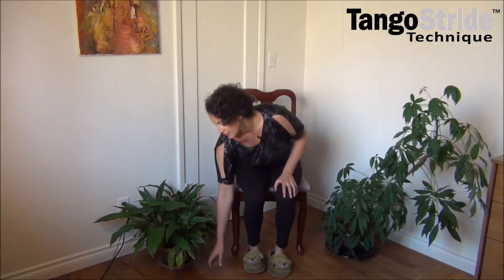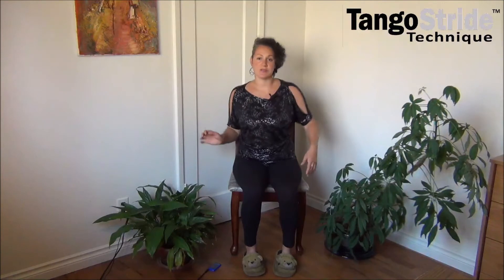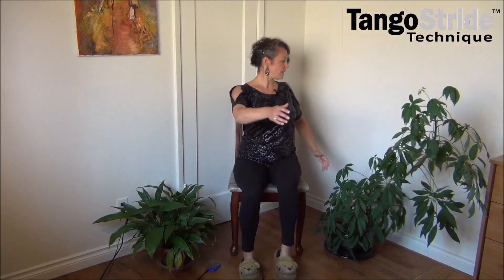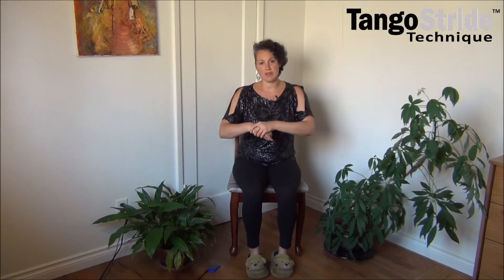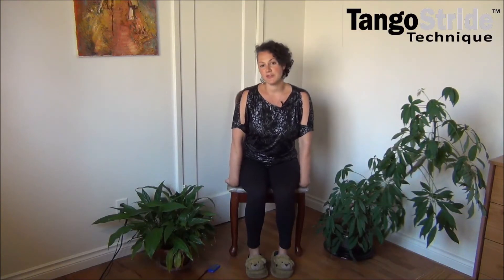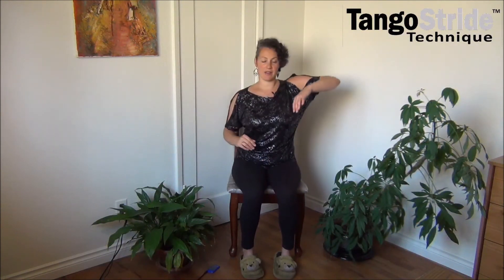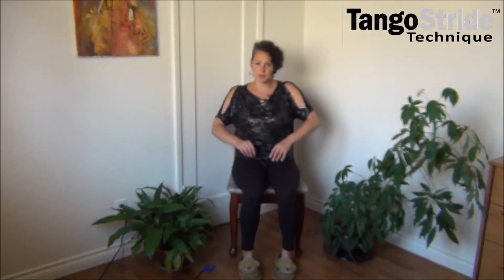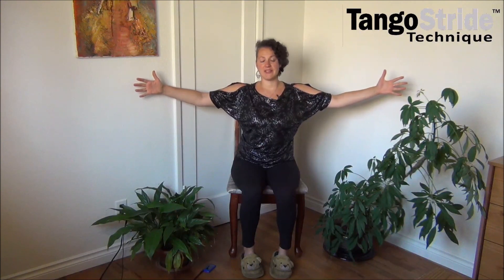TangoStride Seated Movement Session 9-11-2020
Designed by the creator of TangoStride, Gabriela Condrea, to help people with mobility challenges keep moving and stretching and stay limber. For safety reasons, I recommend staying seated unless you feel it is safe to stand. Let me know how it goes for you!

NEW sessions streamed live Fridays at 2pm Pacific Time.
More about our "Dance to Walk" TangoStride Program -- including *virtual* small-group classes by Zoom